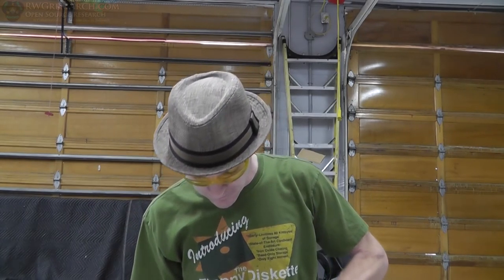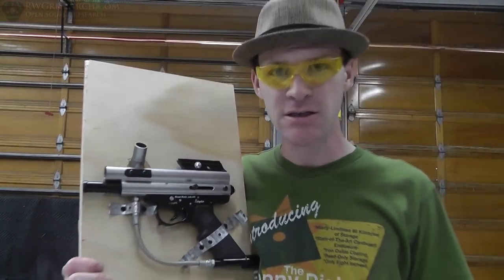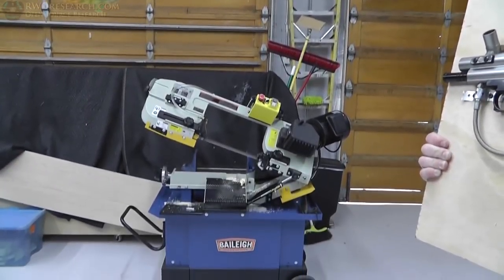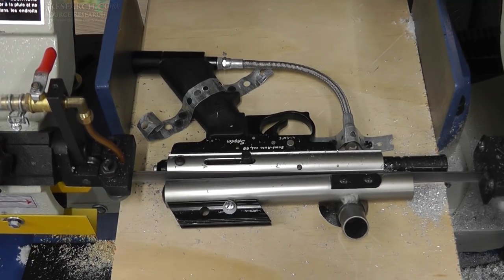Some Times Your Asked To Just Do Something, So... Just Do It!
yep. i just did that. and i don't feel to bad about it :)

Some Times Your Asked To Just Do Something, So... You Just Do It, This Is One Of Those Days.

well when its your job, you just do it. no complaints! no questions...

God Bless

~Russ

P.s. this is not a joke. i just did that.